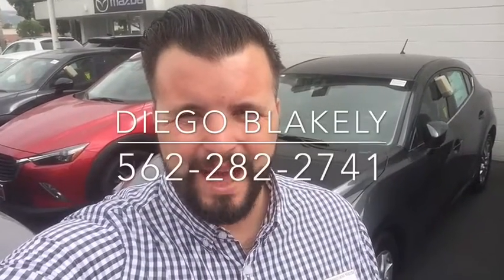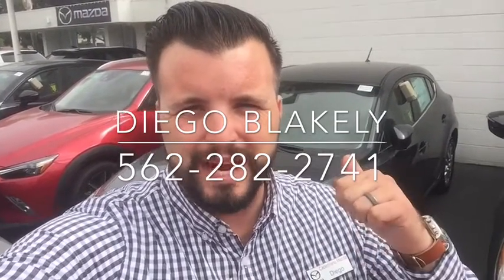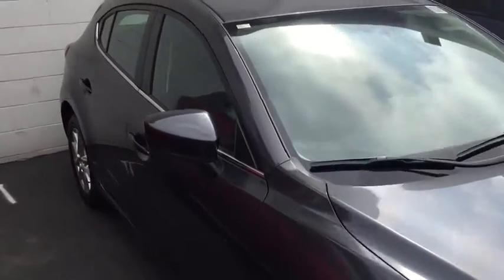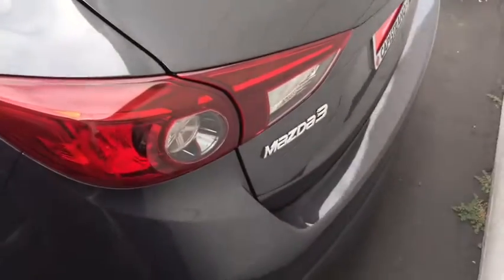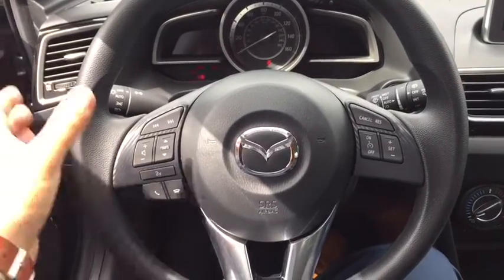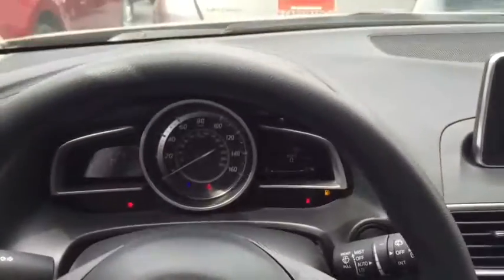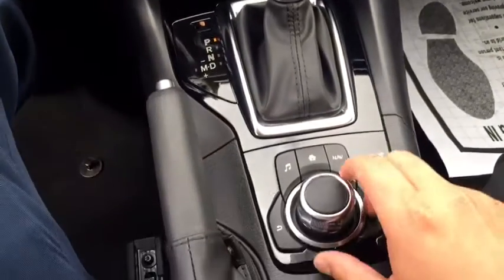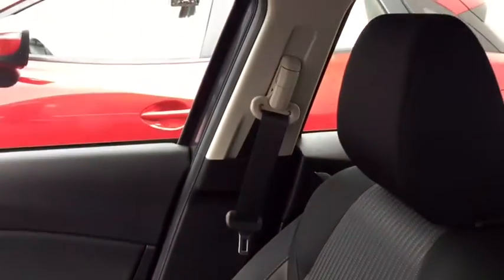2016 Mazda3 5Door for Kevin by Diego at CapoMazda